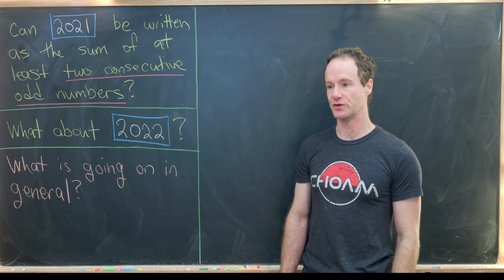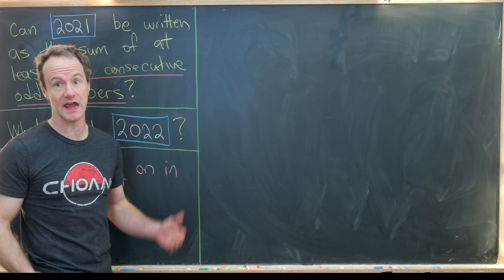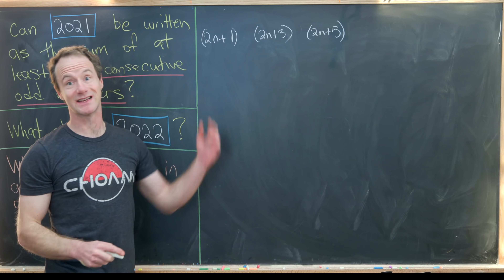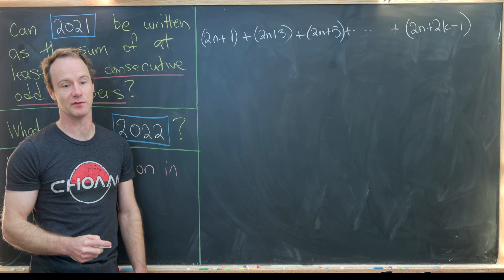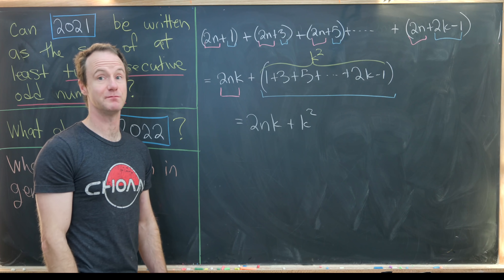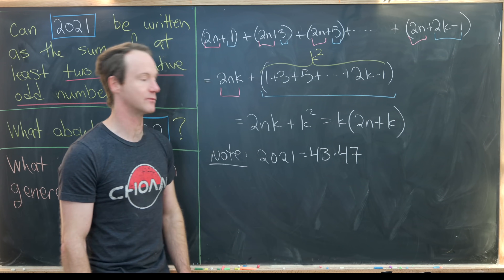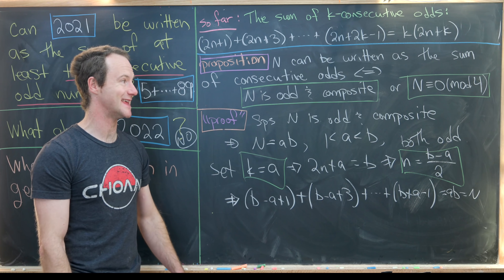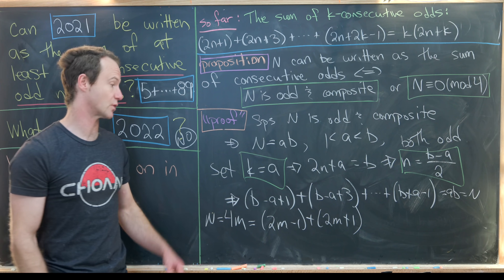When is N a sum of consecutive odd numbers?